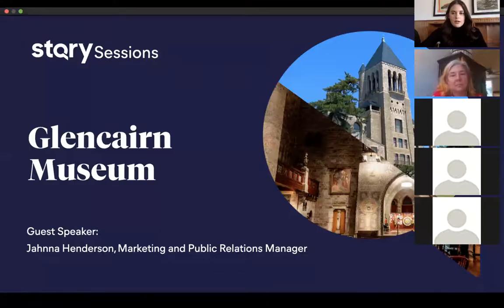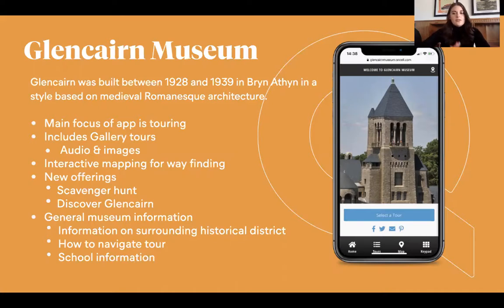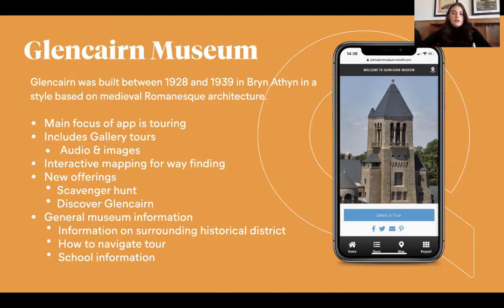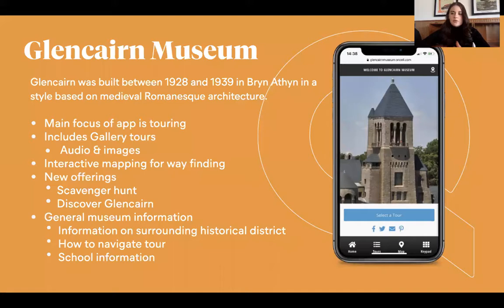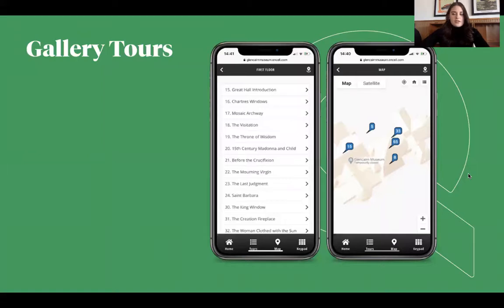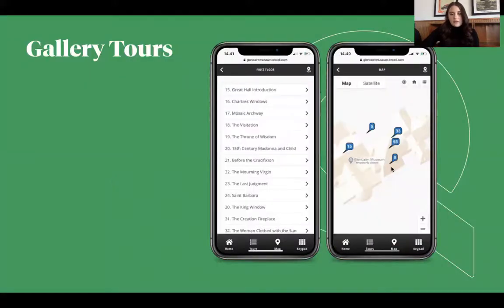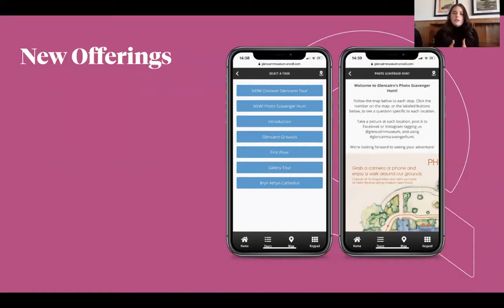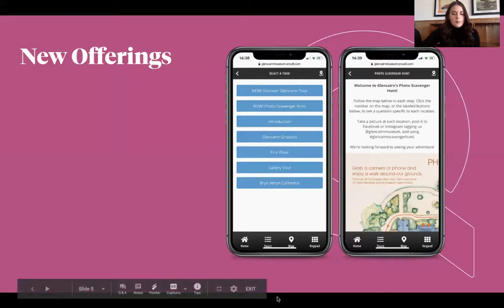STQRY Sessions - Glencairn Museum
This week we brought on guest speaker Jahnna Henderson the Marketing and Public Relations Manager with the Glencairn Museum to discuss their reopening and app updates!

Glencairn, built between 1928 and 1939 in Bryn Athyn, Pennsylvania, was once the home of Raymond and Mildred (Glenn) Pitcairn and their children. The building now serves as a not-for-profit museum of religious art and history. Collections include ancient Egyptian, ancient Greek and Roman, medieval Christian, Islamic, Asian, and American Indian.